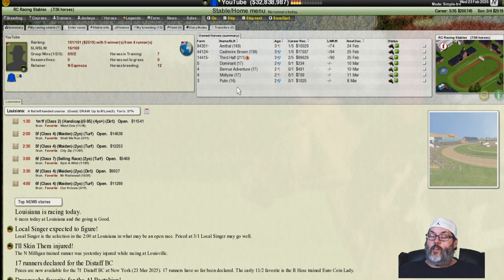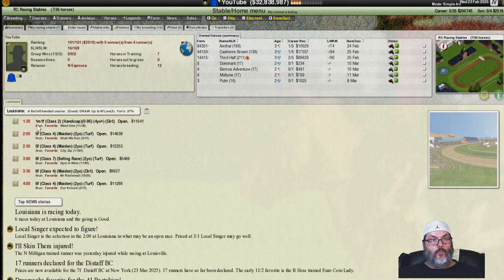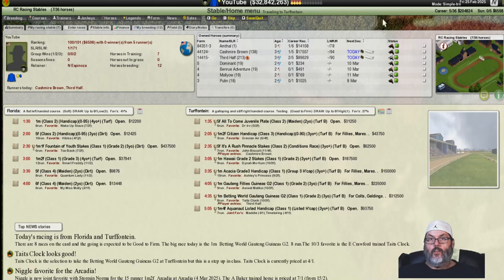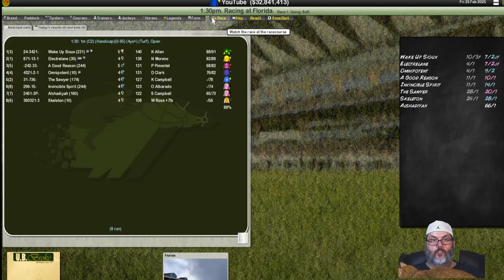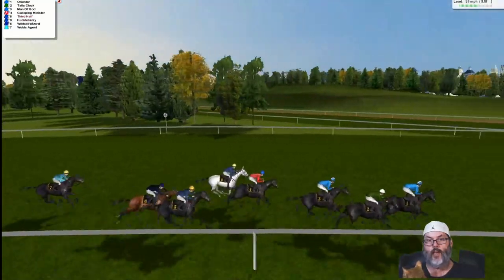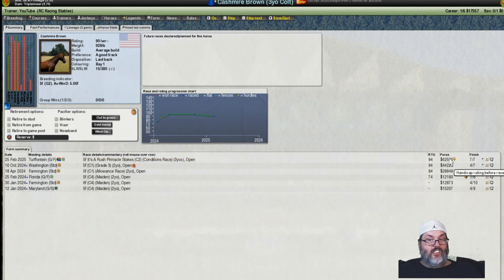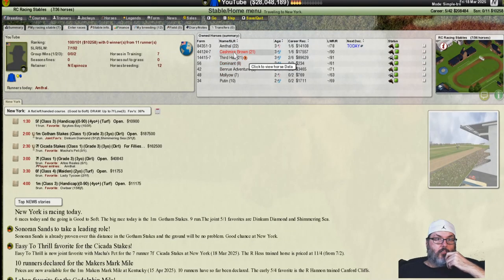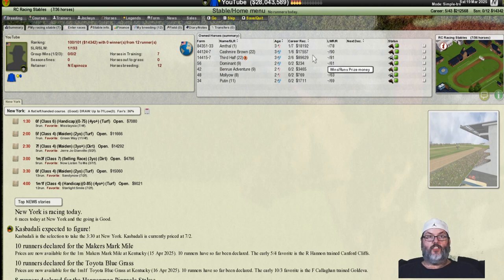Starters Orders 7 Redux - Ep. 8 - One Last Run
I’m really having fun with Starters Orders 7 so I’ve dived into a Let’s Play for it.  We open our own racing stable, RC Racing, and hit the ground with a few horses and a little bit of money.  Follow along to see how we do and if we can reach the heights of horse racing.  Il Sont Partis!!!  This is a “Redux” as we had a load issue with the save.